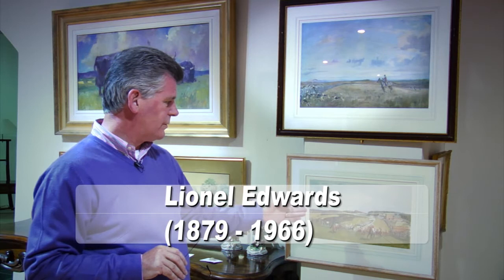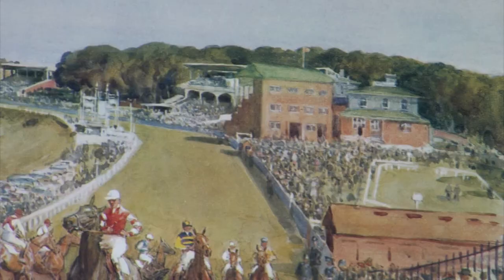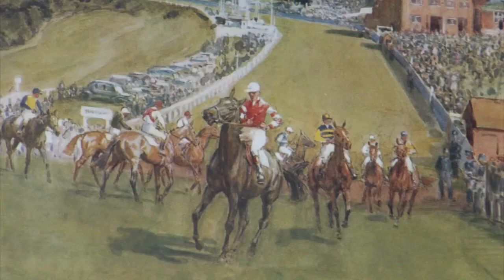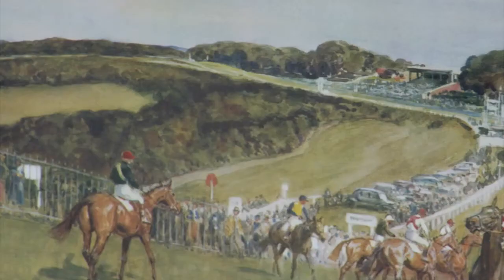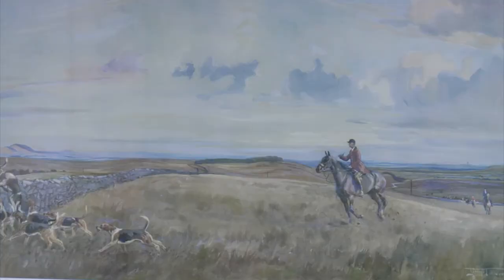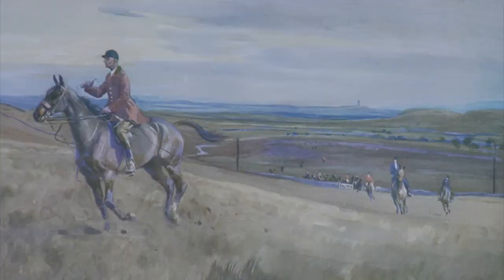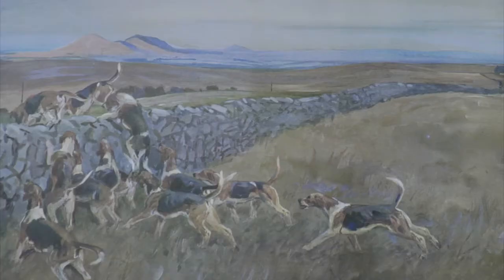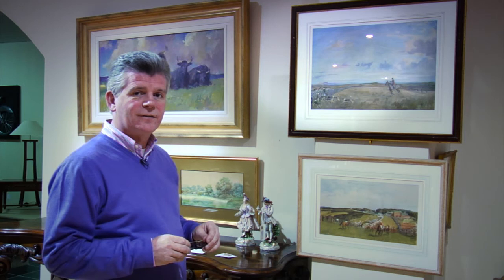4 Foleys Antiques introduce Lionel Edwards,May 2012